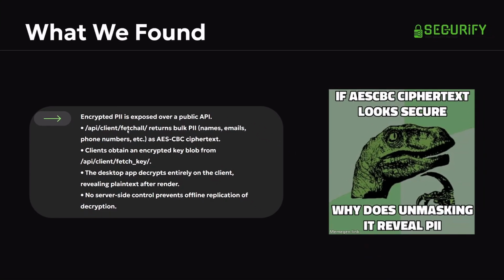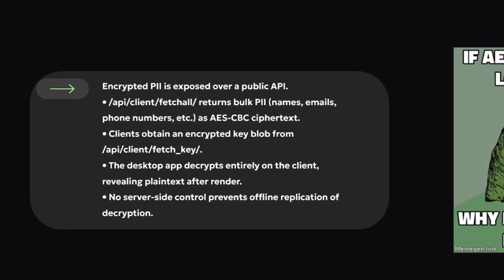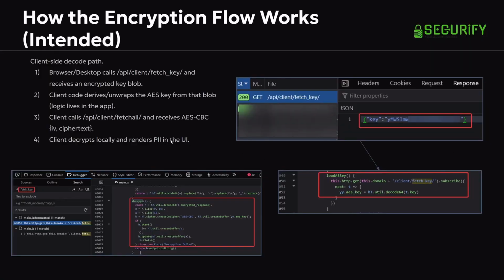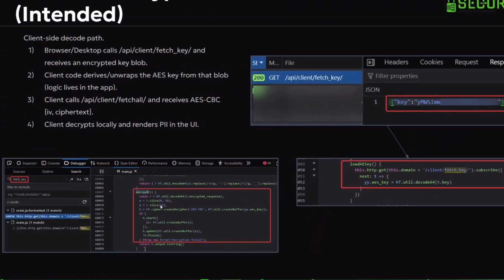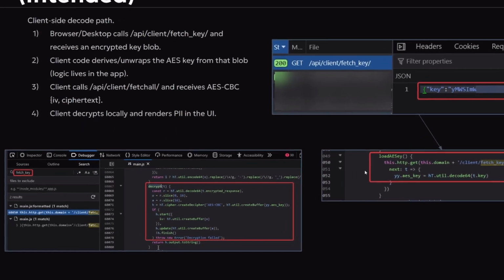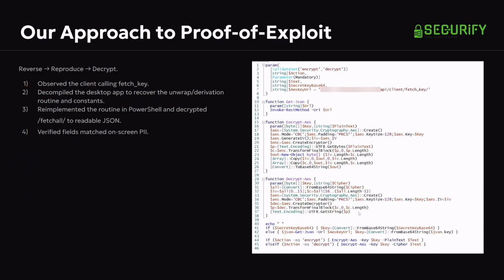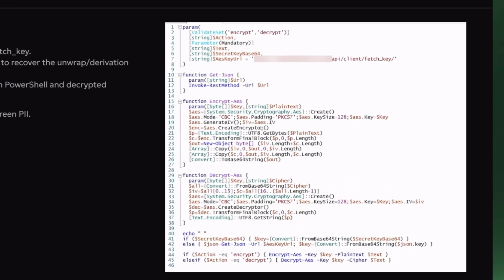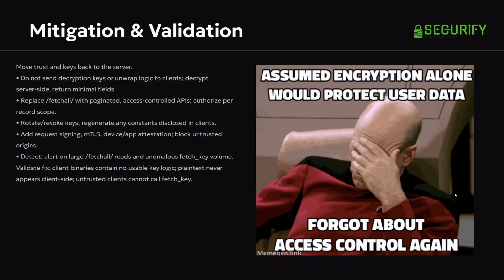This API Used AES Encryption but Still Leaked Private Data | CyberSecurityTV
The data was encrypted, but clients’ private information was still exposed. In this video, I walk through how we traced the app’s decryption process and uncovered an API leaking sensitive data. I share what we found, how we reported it, and why proper access controls matter even when encryption is in place.

⏳ Video Chapters (Timestamps):
0:00 Introduction
0:52 Finding an Unauthenticated API Leaking Encrypted Data
2:49 Understanding the Encryption Flow
3:17 Client-Side Decryption and IV Discovery
4:20 Tracing Decryption Through JavaScript
5:06 Using Encryption Functions During Testing
6:15 Recreating the Encryption Logic in PowerShell
7:13 Decrypting the Response and Confirming PII Exposure
7:48 Mitigation and API Access Controls
8:40 Key Rotation and Request Signing
8:54 Closing Thoughts

api security assessment
real world hacking
information security research